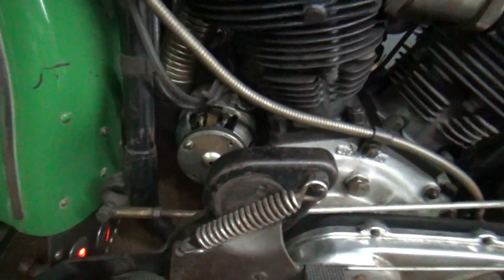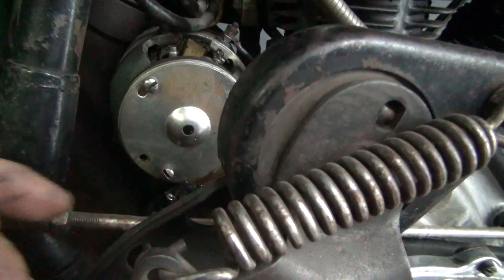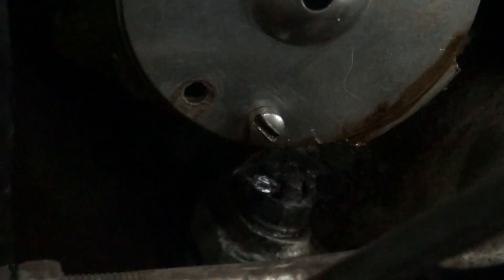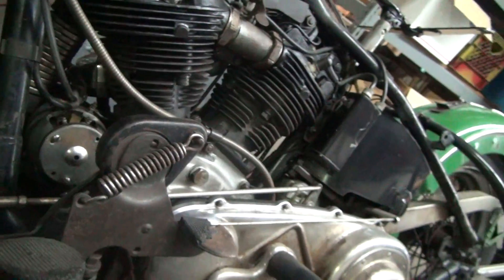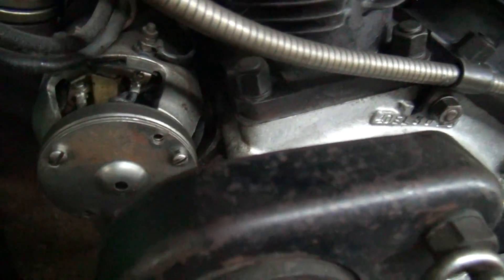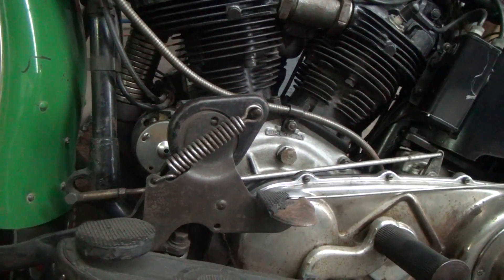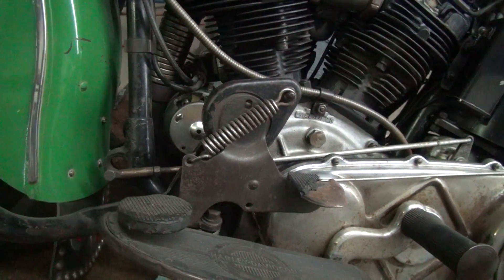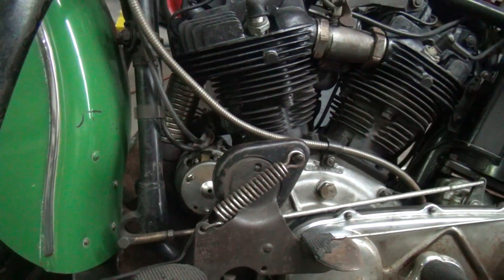Hunting Harley's, Greenie's belly pan drop part 2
Todd shows the generator area and front motor mount cotter pin area of Greenie during the belly pan drop process